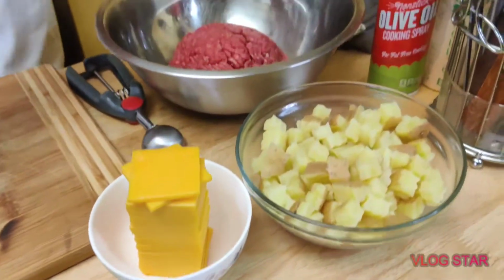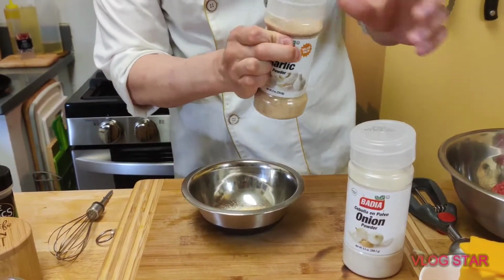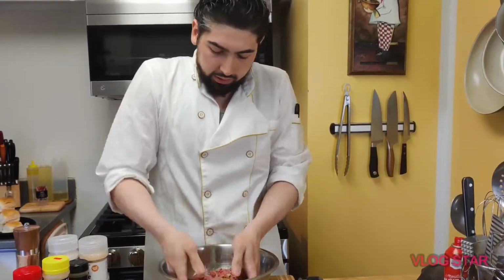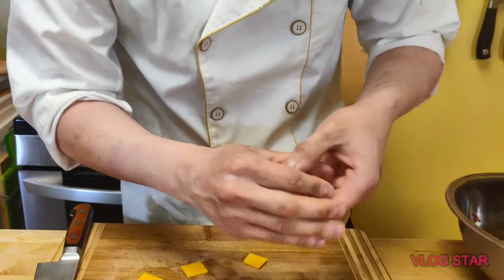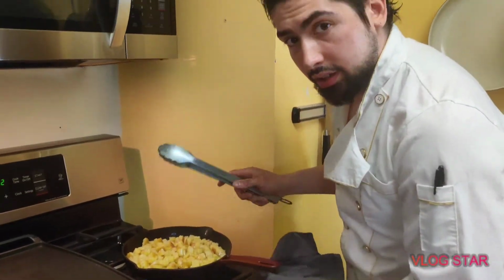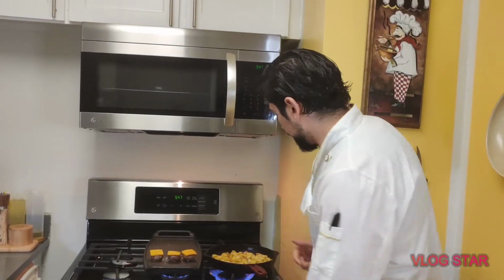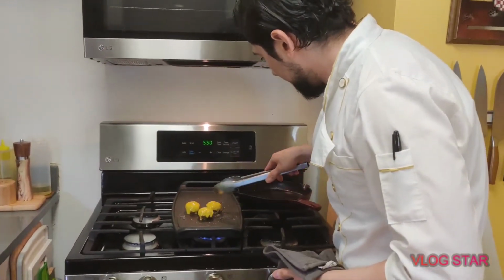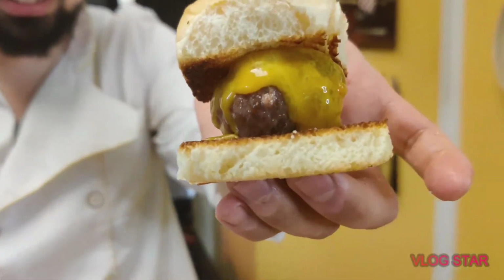Mini Slider Burgers 🍔 with home-fries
Hey!  It's summer, which means it's cookout season... So! Today I have a really fun recipe for so definitely delicious mini Slider Burgers and home-fries that will be the star of you're cook out... let's start cooking!